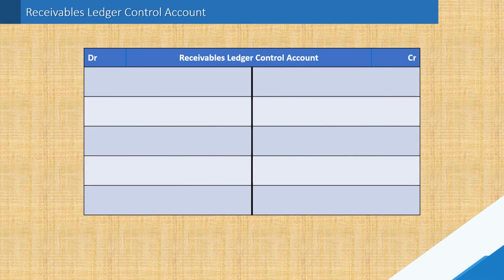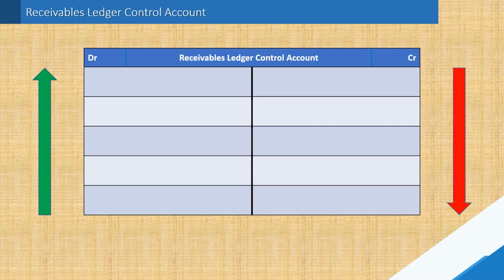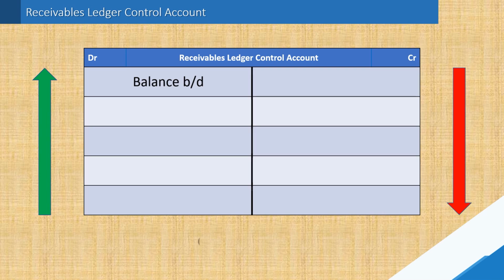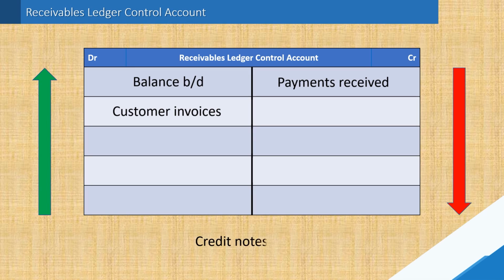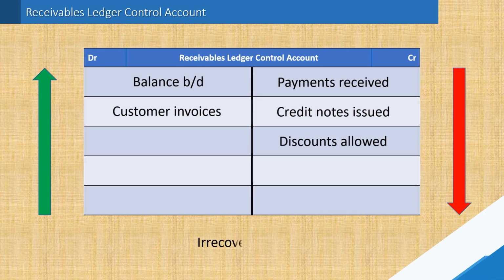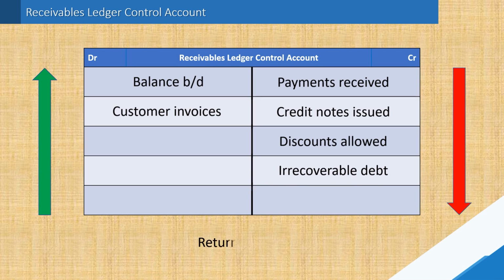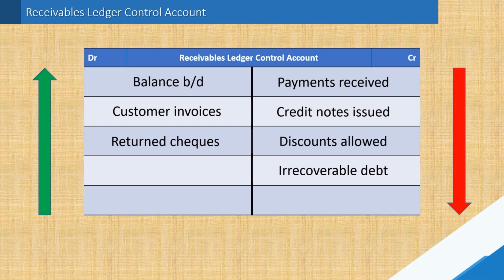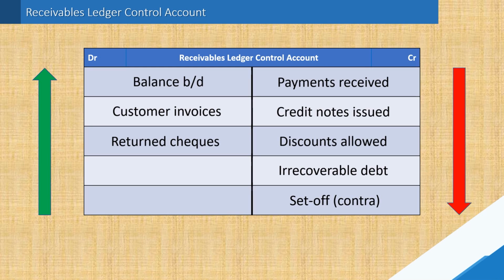AAT Q2022 Level 2 Introduction to Bookkeeping (ITBK) - The Receivables Ledger Control Account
Hello! This Premier Training video looks at the function of the receivables ledger control account.

This video is suitable for students studying:

AAT Q2022 Level 2 Certificate in Bookkeeping / AAT Q2022 Level 2 Certificate in Accounting:
Introduction to Bookkeeping (ITBK) unit